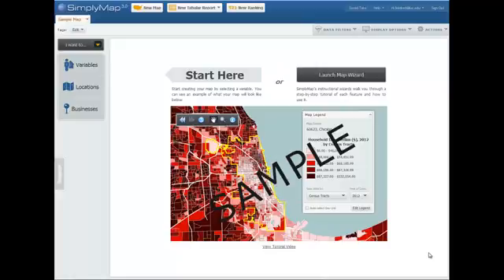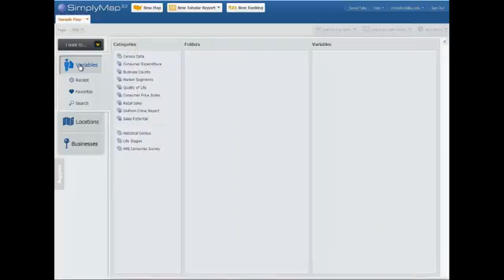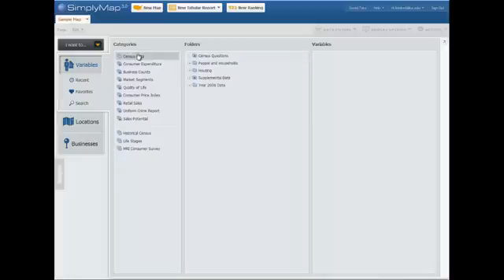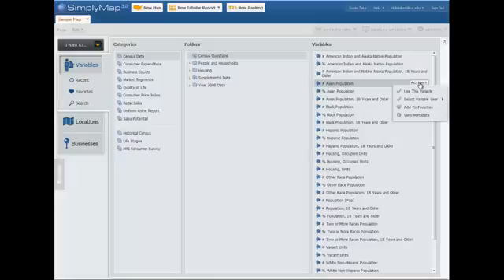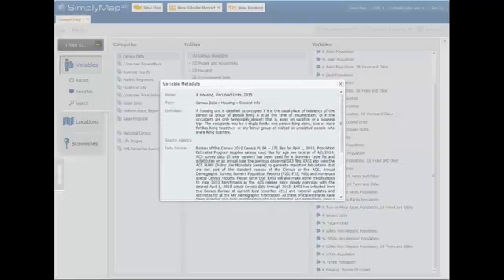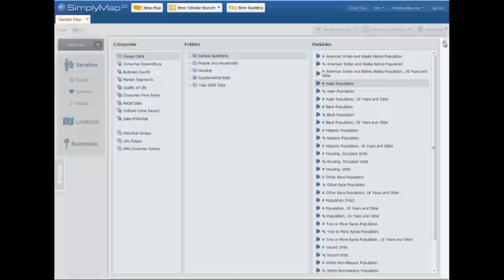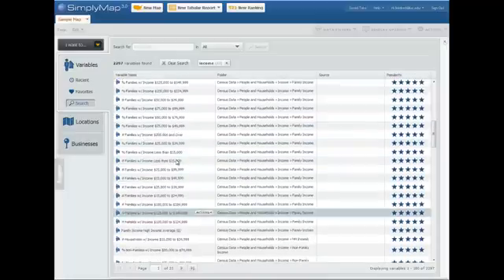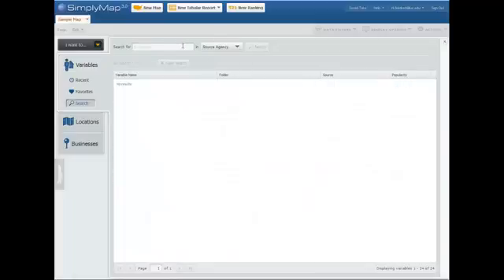SimplyMap 2 Choosing Variables